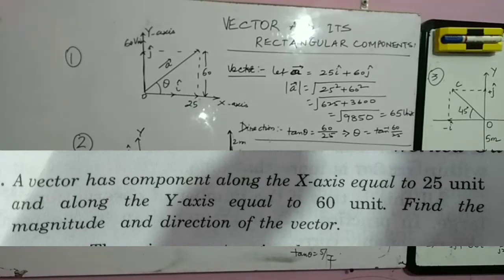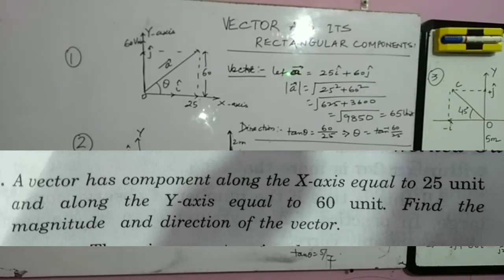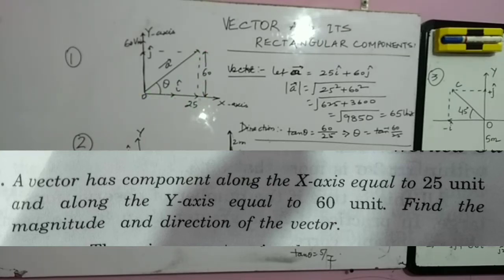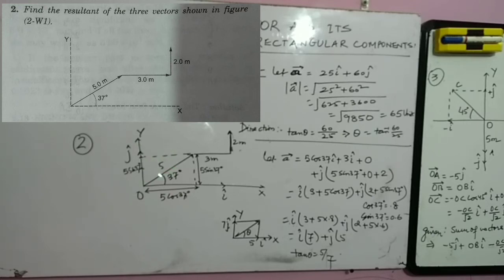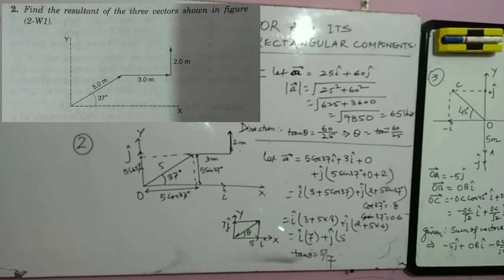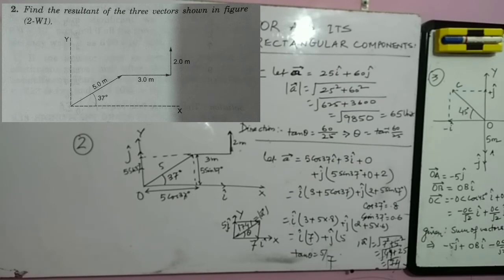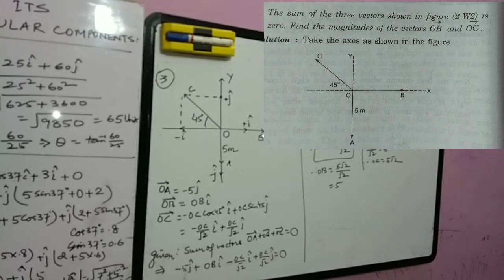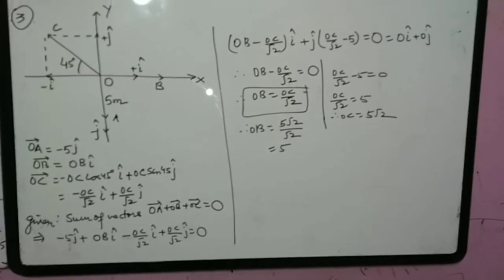Solvedproblemsbased on vector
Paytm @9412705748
Or in account:
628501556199, icici bank,Ifs code: ICIC0001266